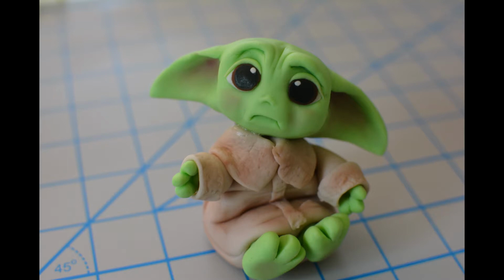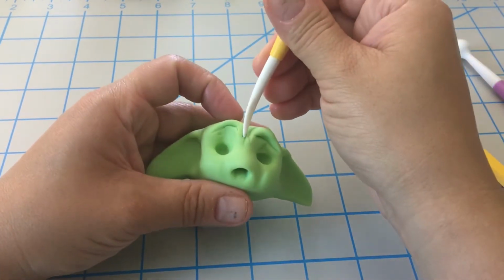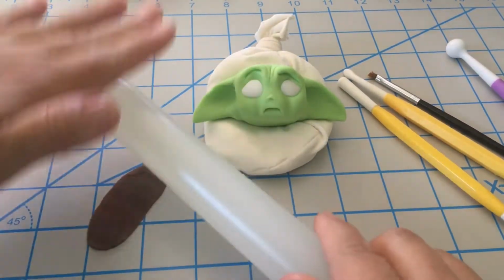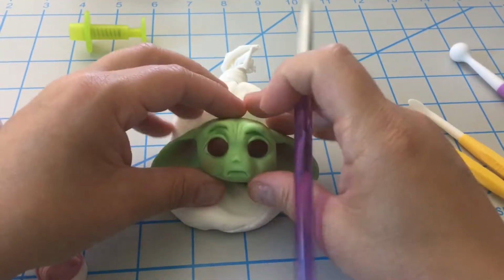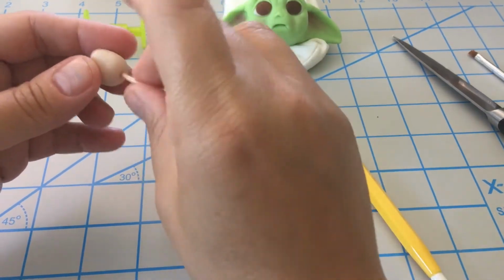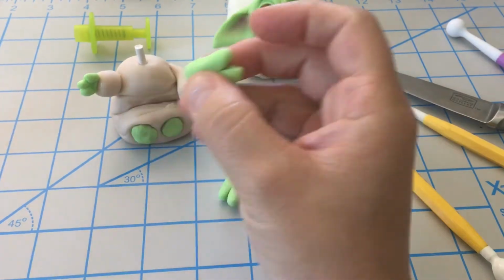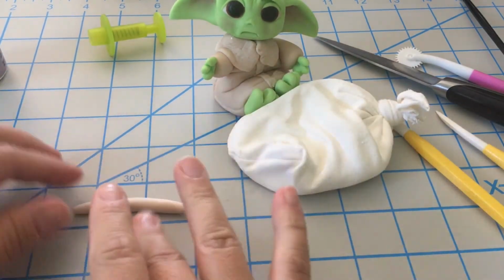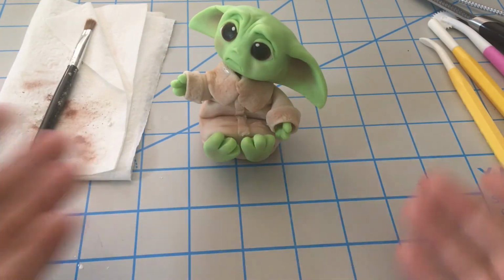Baby Yoda Cake Topper | Fondant Tutorial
In this video I will show you step by step how I make this cute Baby Yoda fondant cake topper.
Wilton Fondant
Dresden Tool
Food Coloring Dust
Ball Tool and stitching tool
Tylose Powder
Food coloring markers

Links:
My Etsy Shop (where I sell fondant toppers and cookies)